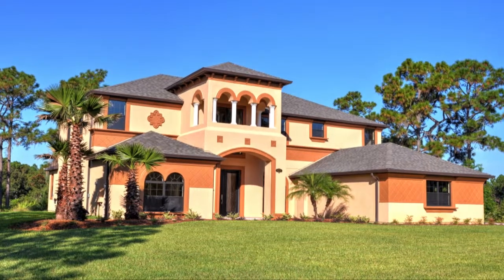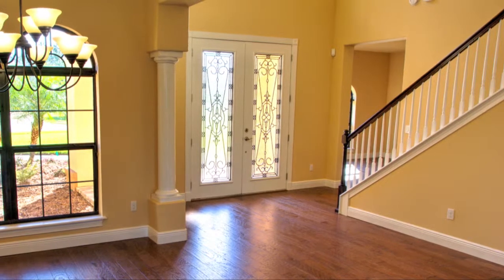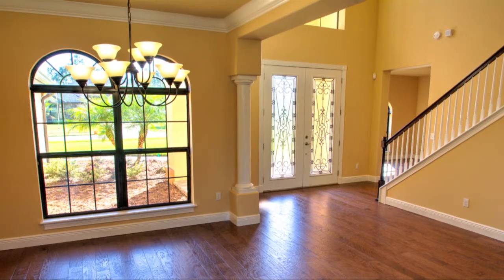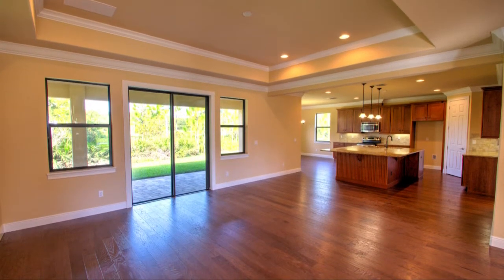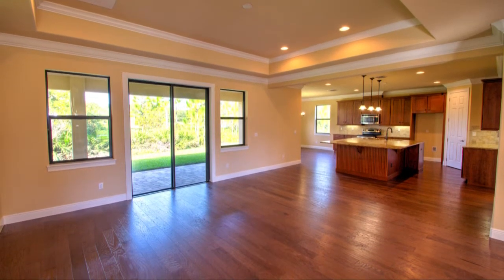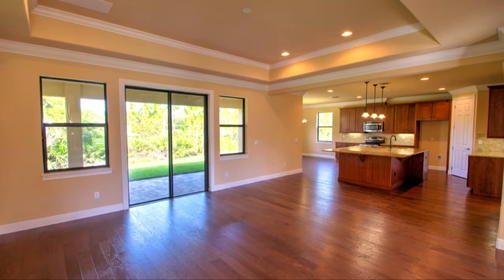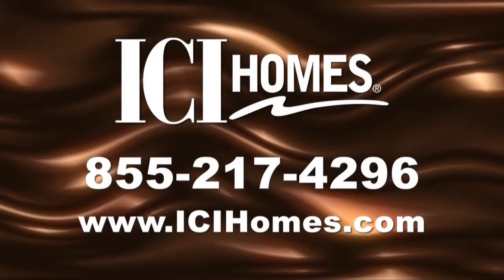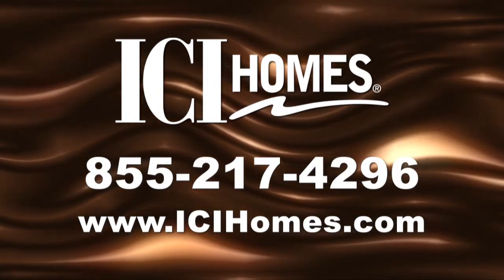Teramo - A New Custom Home From ICI Homes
4,076 ft² • 2 Stories
5 Bedrooms • 3.5 Bathrooms
3 Car Garage
This home is located at Live Oak Estates in Orlando, FL.